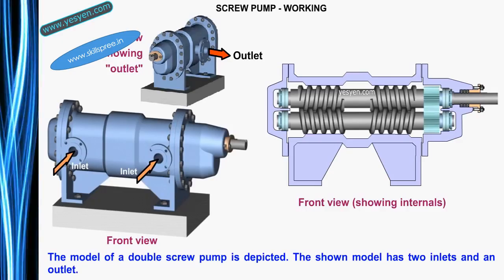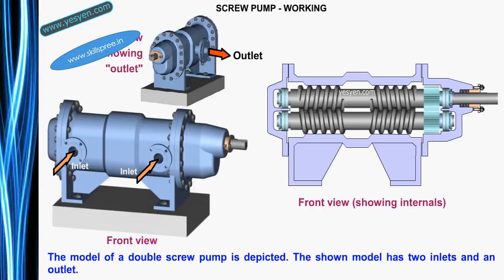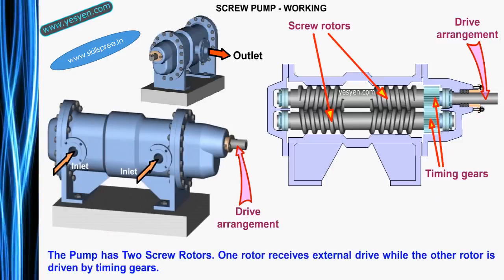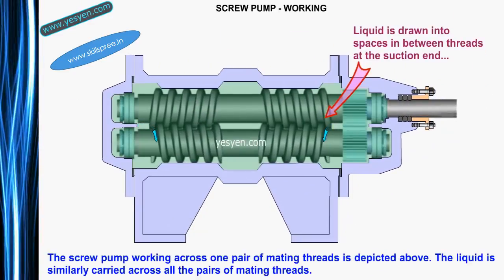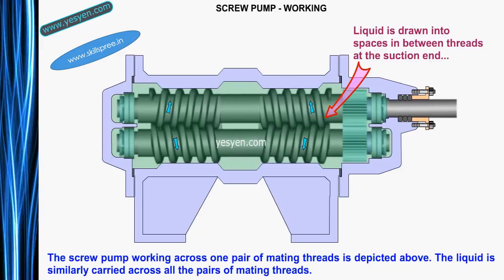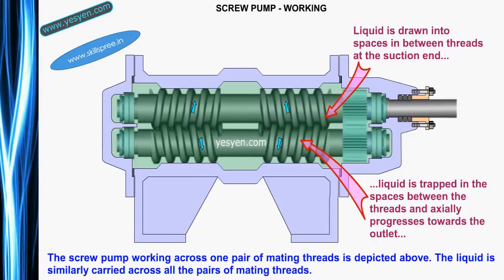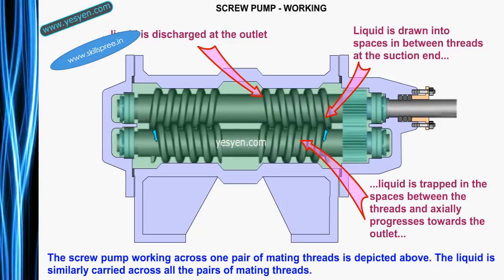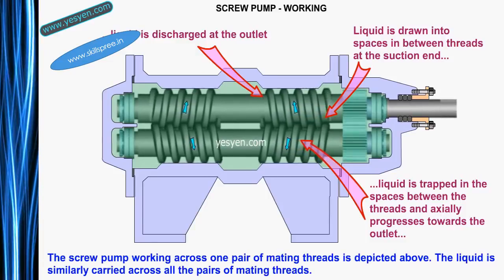screw pump and its working principle.mp4